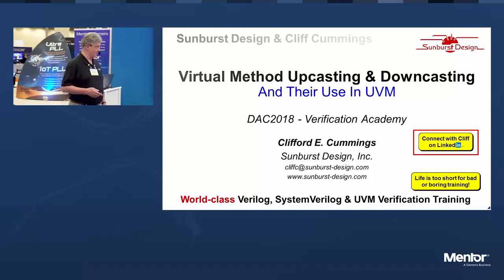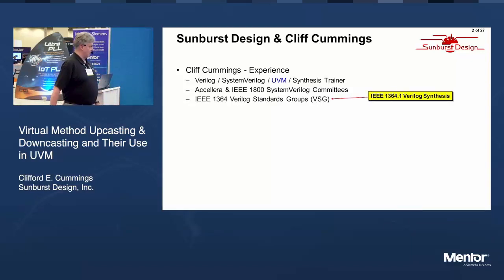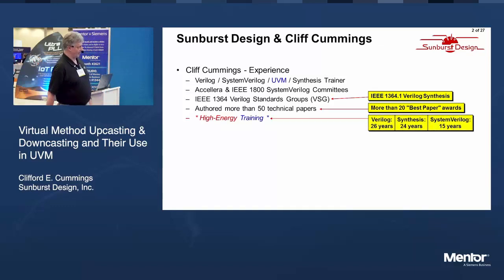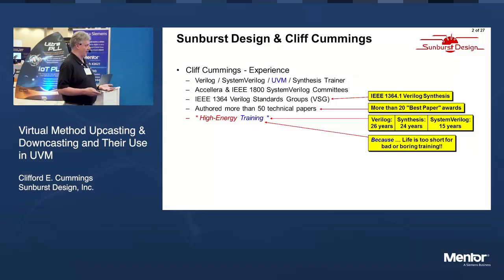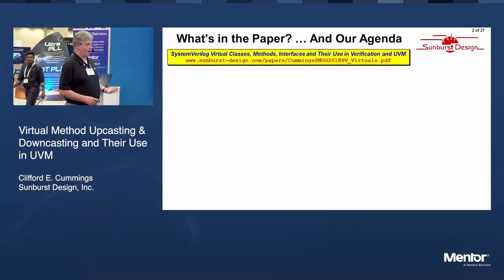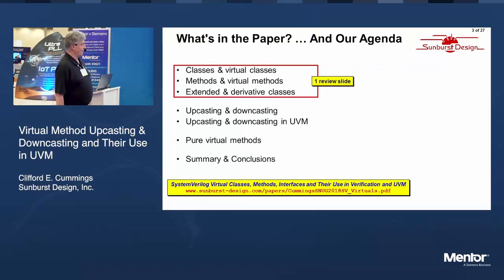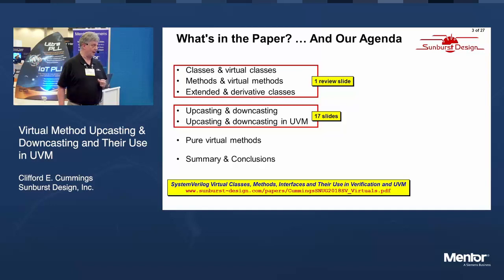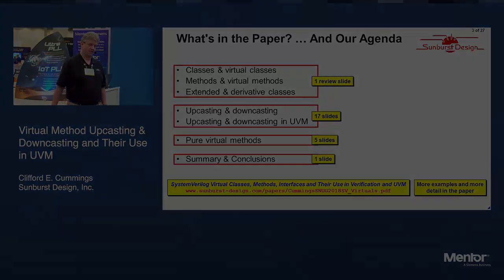Virtual Method Upcasting & Downcasting And Their Use In UVM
Join Cliff Cummings from Sunburst Design for short preview of his Verification Academy DAC Booth Theater session entitled, "Virtual Method Upcasting & Downcasting And Their Use In UVM".

The entire session can be viewed on the Verification Academy